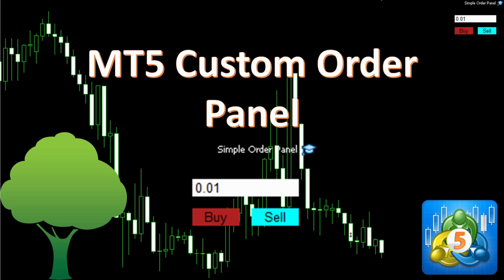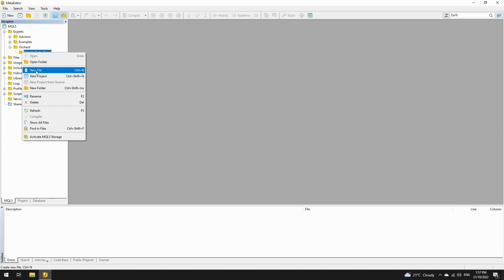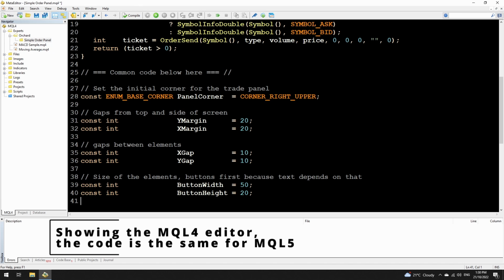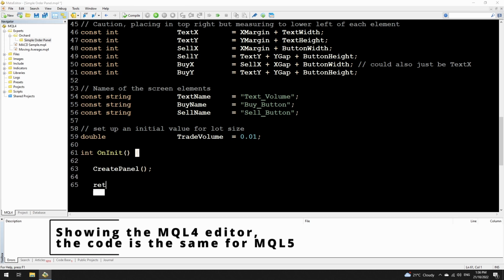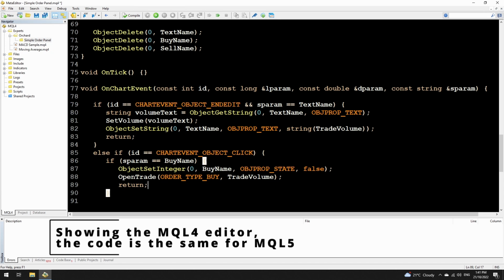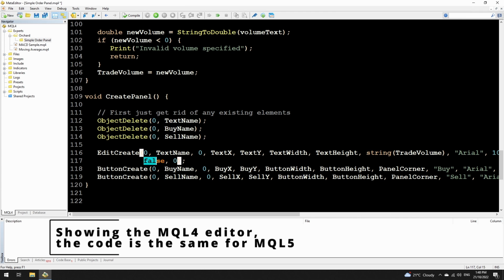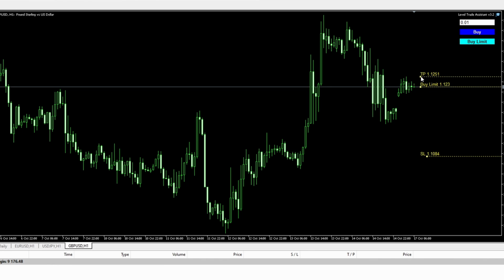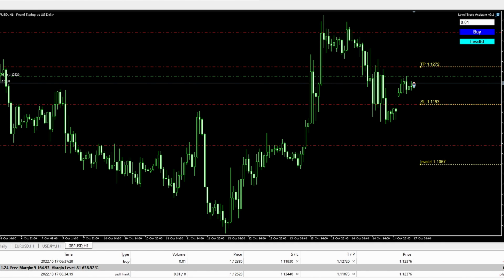MT5 Custom Order Panel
How to create a custom order panel in MT5 to set volume and execute trades.

There is already a panel like this on the chart but the code here can be expanded to do more than the existing trade panel, like changing the volume from simple lot based to a percentage of equity for risk based trading, or automatically adding take profit and stop loss.

This is really just a coding example and not intended as a working trading tool. The video includes a short demonstration of a similar expert that expands on this concept.

If you are looking for a broker with good leverage, spreads and product range and want to help out our channel try OX Securities. We do receive commission from this broker.

00:00 - Start
00:06 - Introduction
01:29 - Example
03:32 - Coding Start
05:06 - MT5 Specific Code
06:30 - OpenTrade function
07:00 - Constants
12:29 - OnInit
12:44 - OnDeinit
13:13 - OnChartEvent
17:25 - SetVolume function
18:22 - CreatePanel function
22:23 - EditCreate and ButtonCreate
24:02 - Conclusion
24:38 - Level Trade Expert